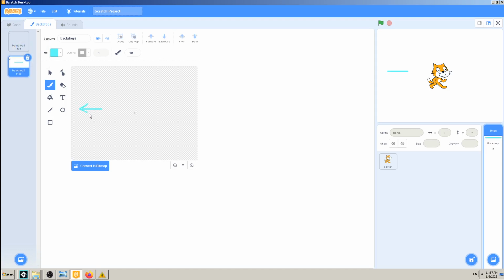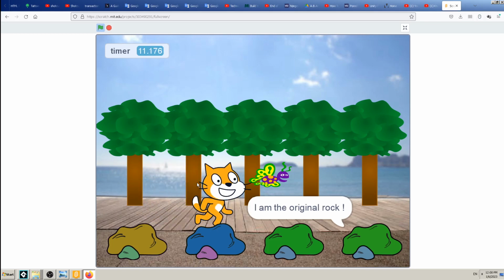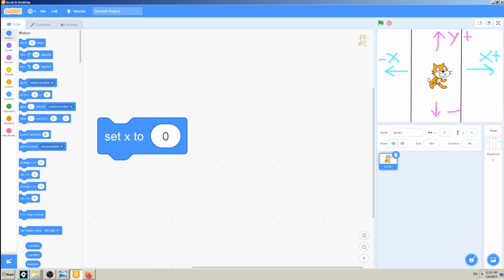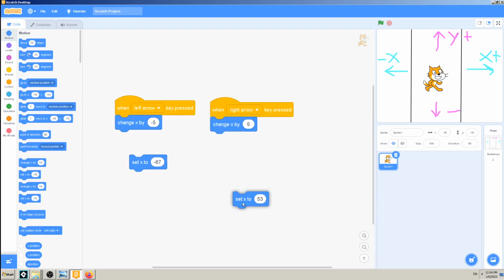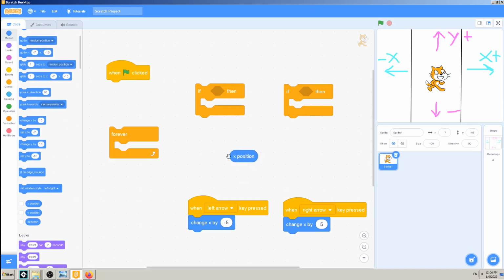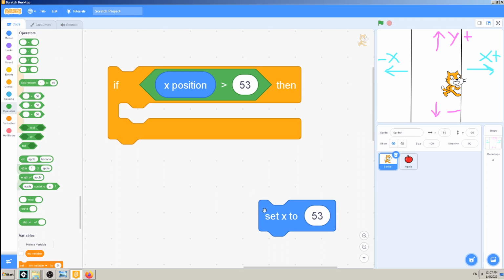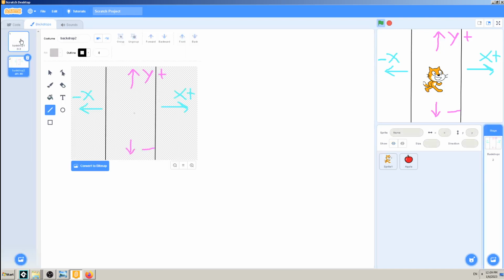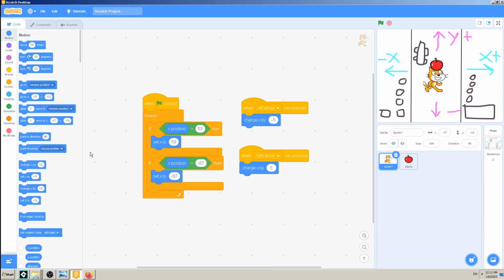Scratch blocks - set x to